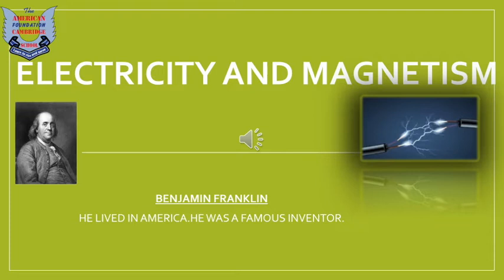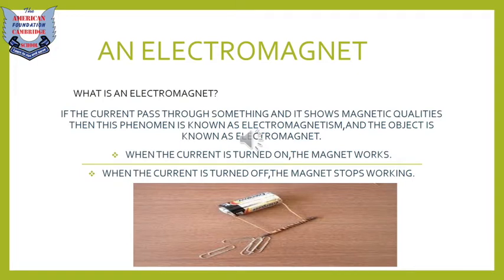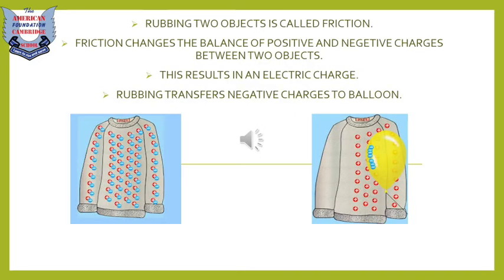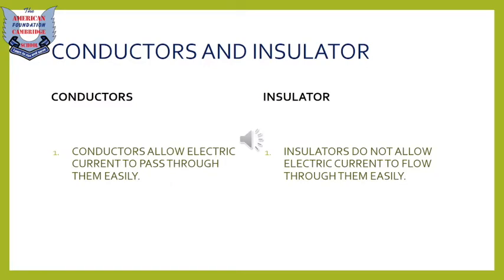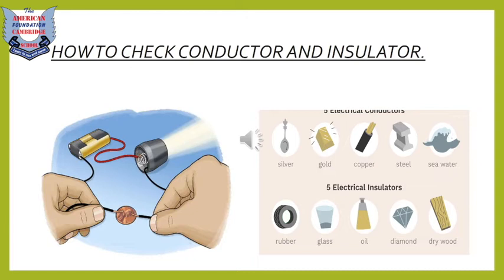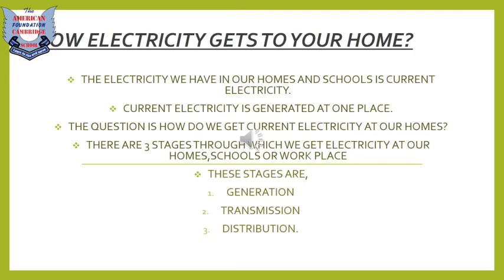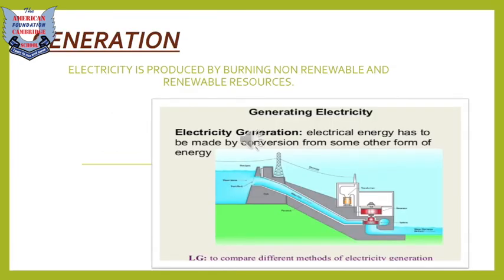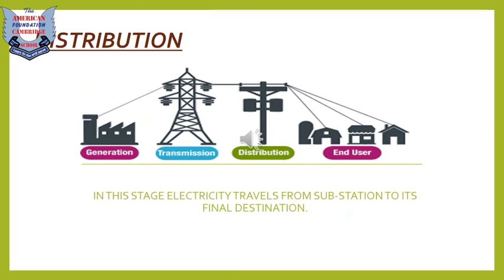Jr V Science Electricity and Magnetism